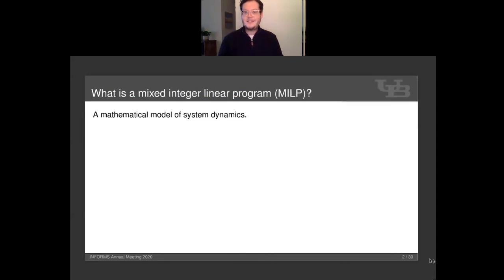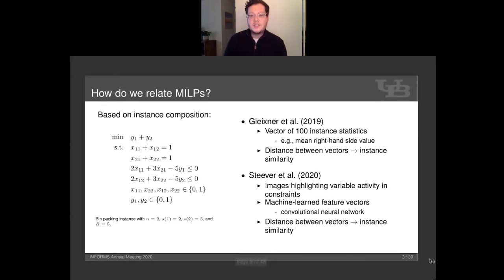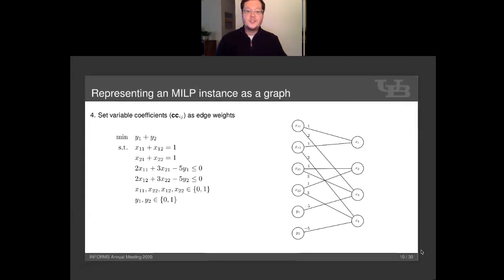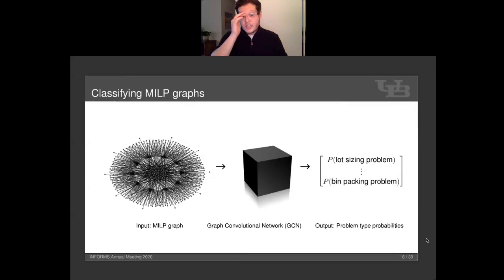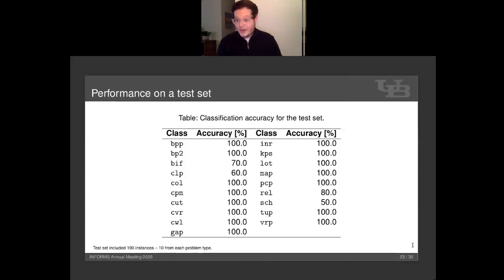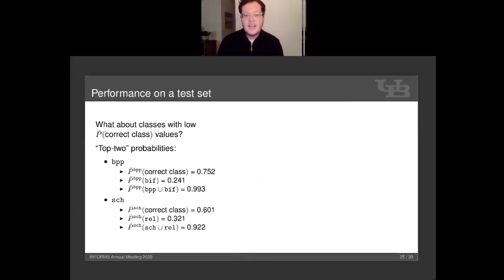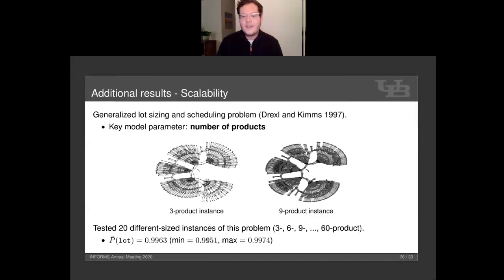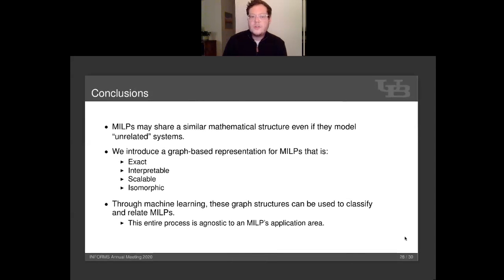Classification and relation of mixed integer programs using graph convolutional networks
This work comes from the University at Buffalo's Optimator Lab, directed by Dr. Chase Murray. We introduce a graph-based representation for mixed integer linear programs (MILPs) that is exact, interpretable, scalable, and isomorphic. Graph convolutional networks (GCNs) are then used to compute the probabilities of a particular graph structure having come from various problem types.